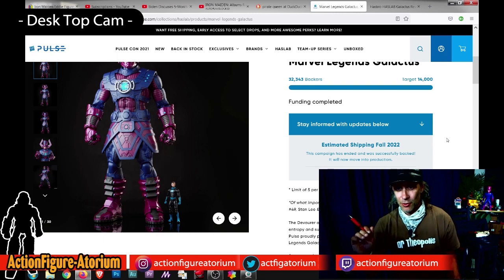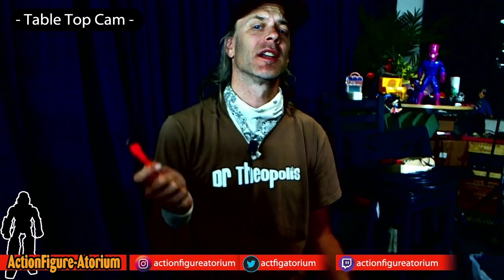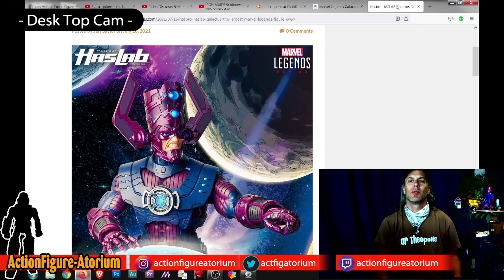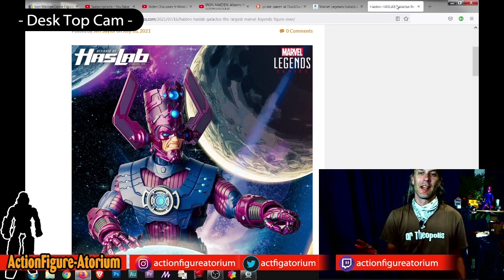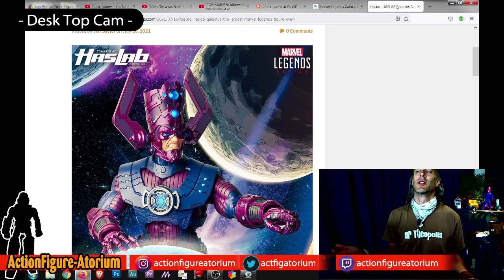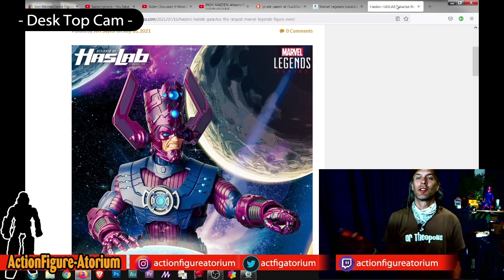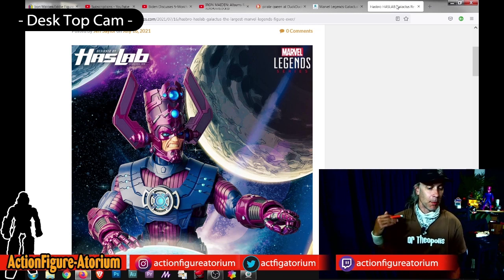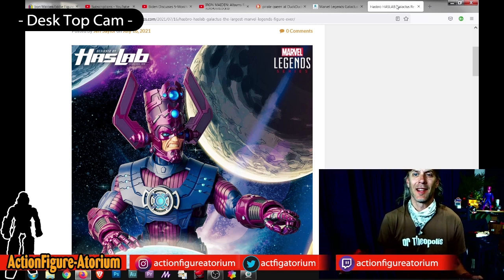Toy Talk | HasLab's Galactus will RESELL for under $400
Too many buyers got in ONLY for the sake of reselling which means prices dropping when these ship and actual folks try to turn a profit on eBay.